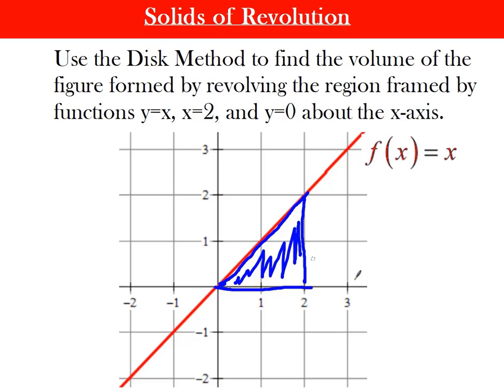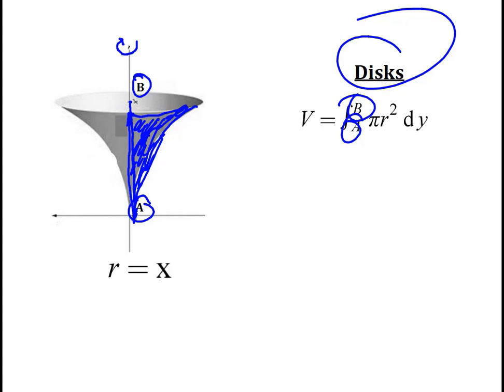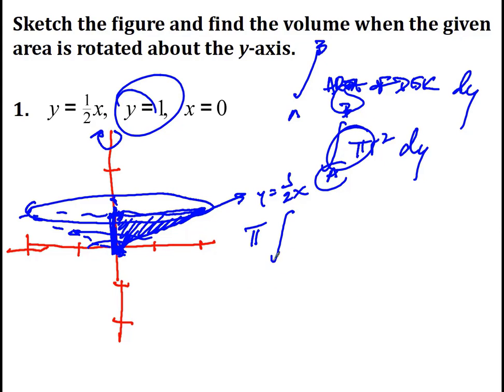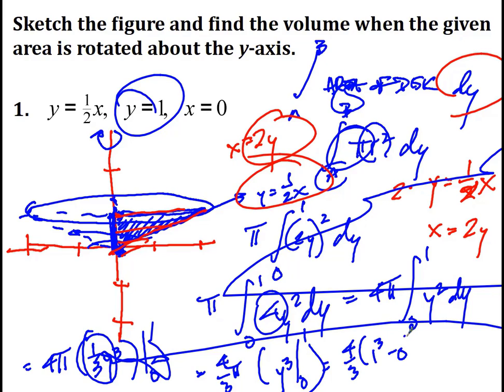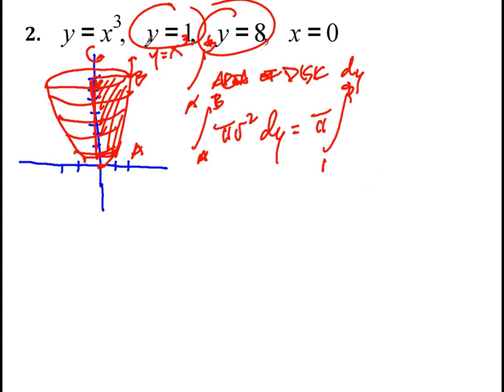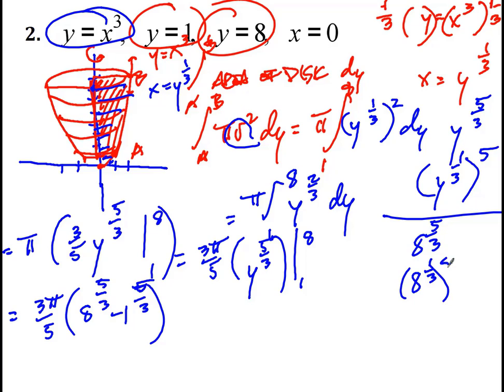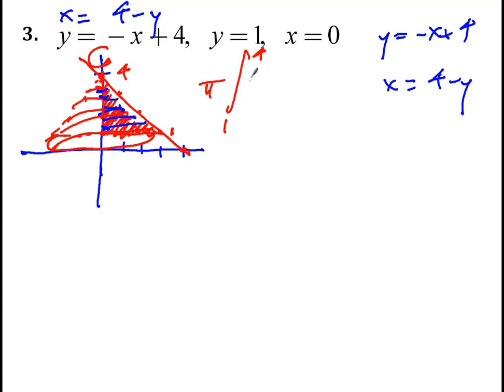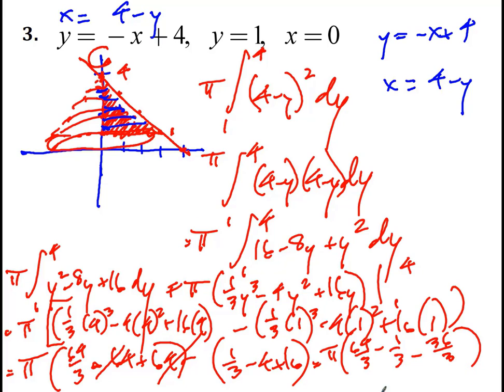C Solids of Rev (y axis disks)